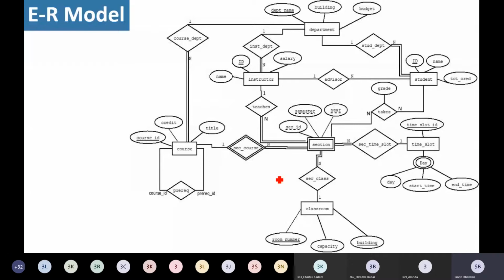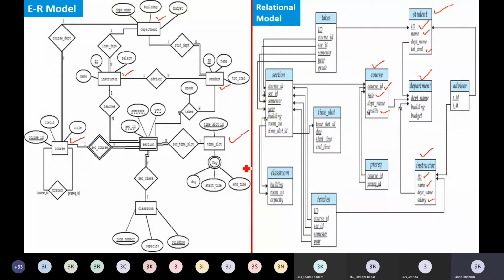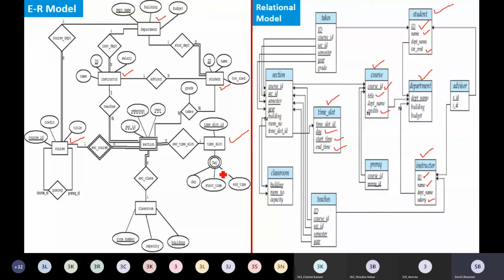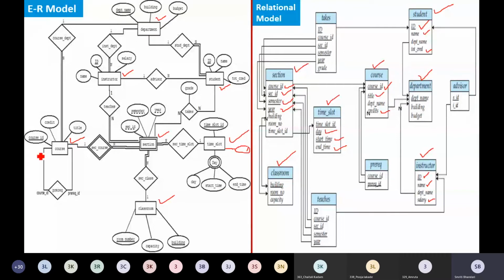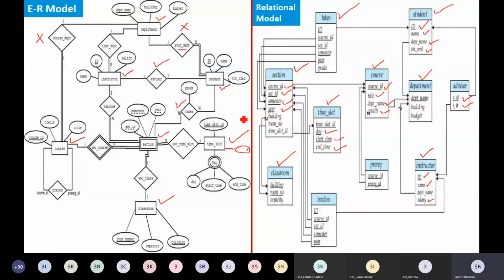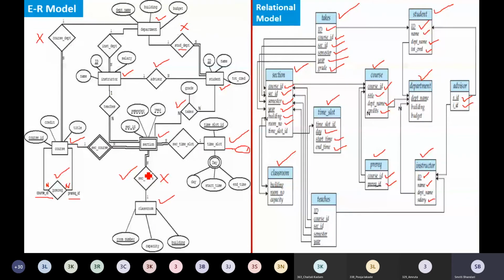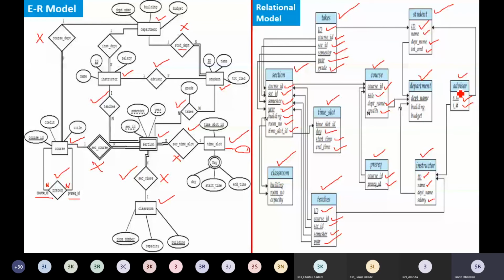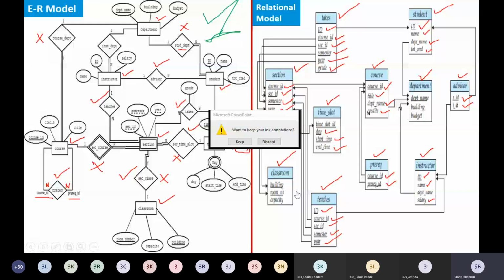Relational Model - University Database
This video explains how the E-R Model of University Database is converted to the Relational Model.
Note: The relationship set 'teaches' in E-R model is many-to-many. It should be depicted as N-N instead of 1-N.
Also, see the video to understand how to draw E-R model for University Enterprise.